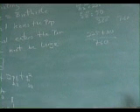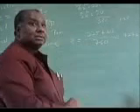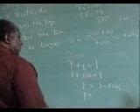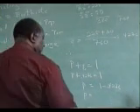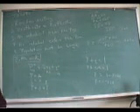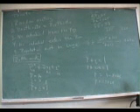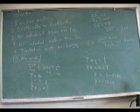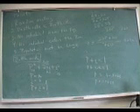Population Genetics Hardy-Weinberge Part 3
Population Genetics Hardy-Weinberge Lab 5 Dr. Myles TSU Part 3